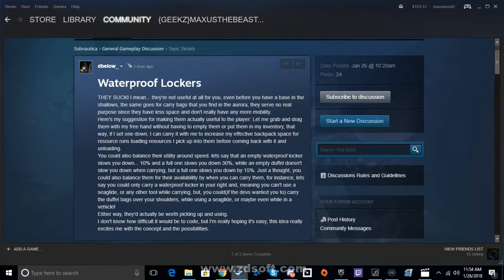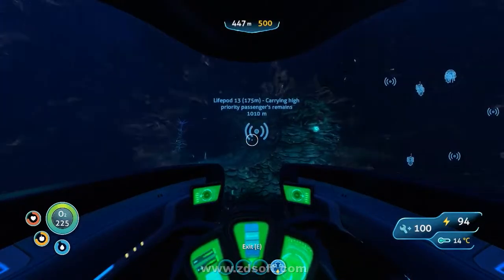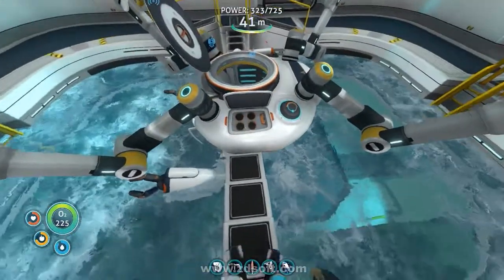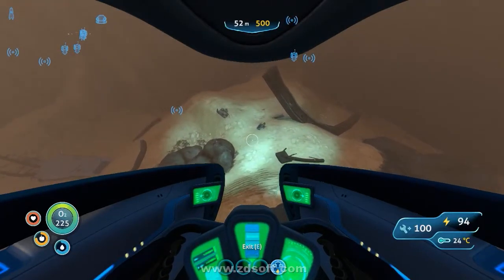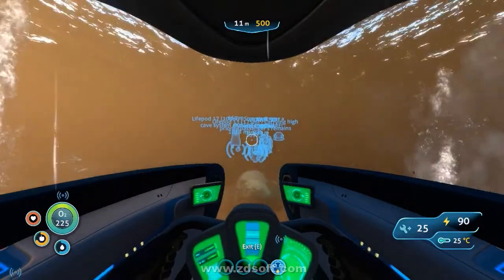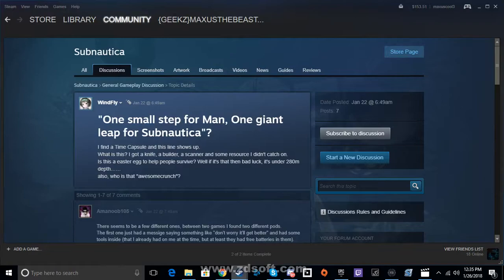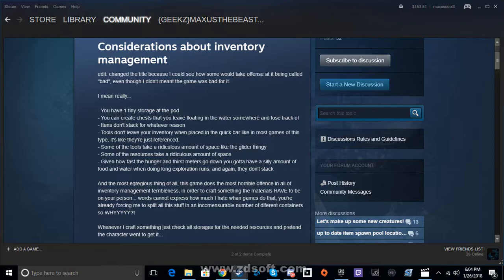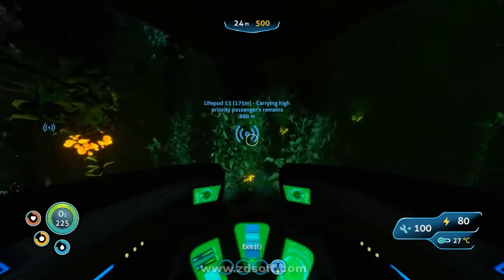HELPING TO RESOLVE ISSUES! Subnautica Bonus Episode 4!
Hey what's going on Geekz, Maxusthebeast is here! Welcome to another Subnautica Bonus Episode! In this episode, we read through some discussions on Steam involving player experiencing issues with the game and offer some assistance to them. If you enjoyed consider leaving a like for more Subnautica! As always, Maxusthebeast, is out!